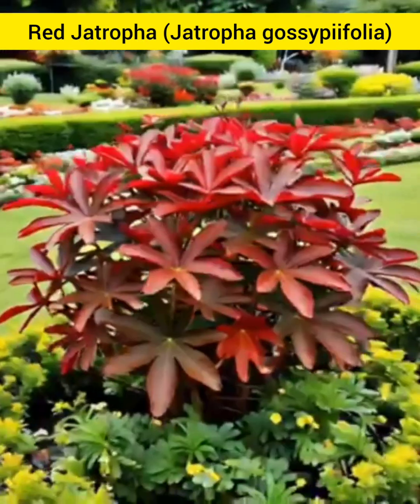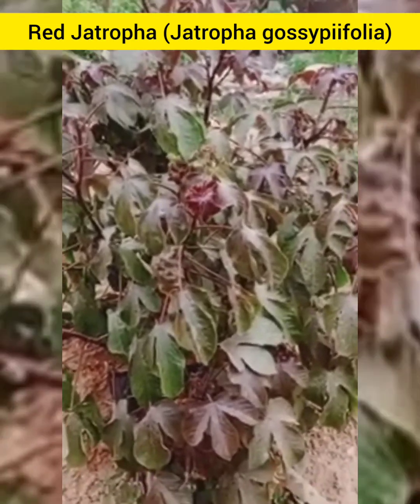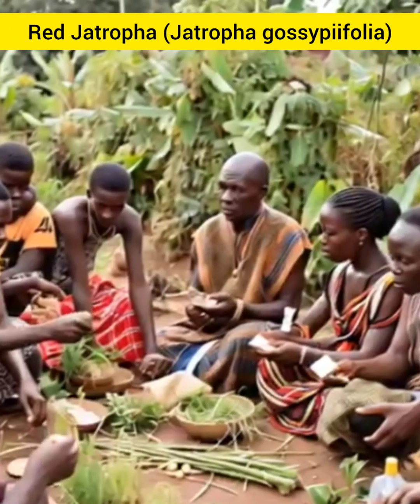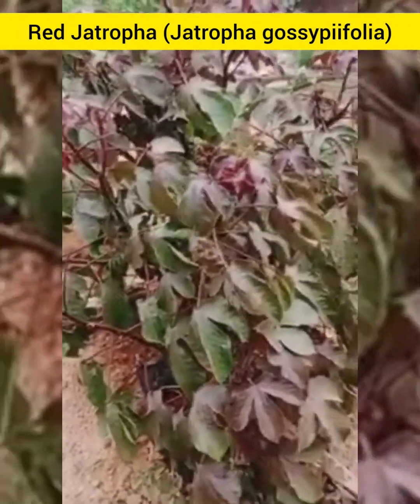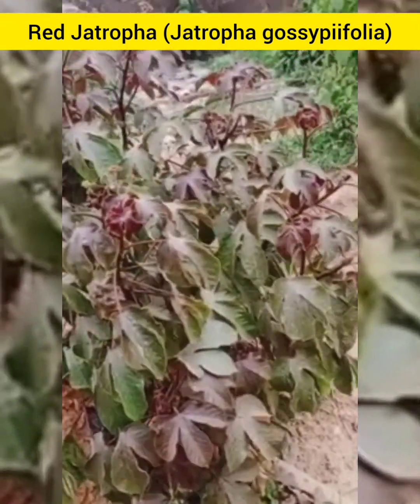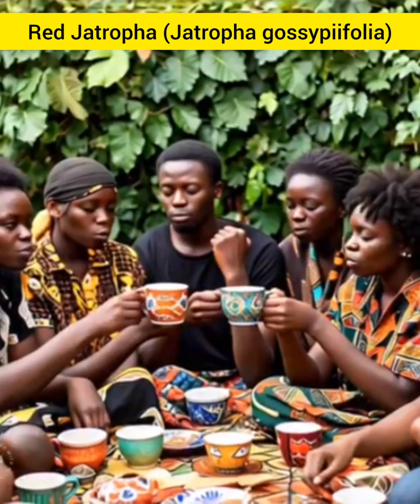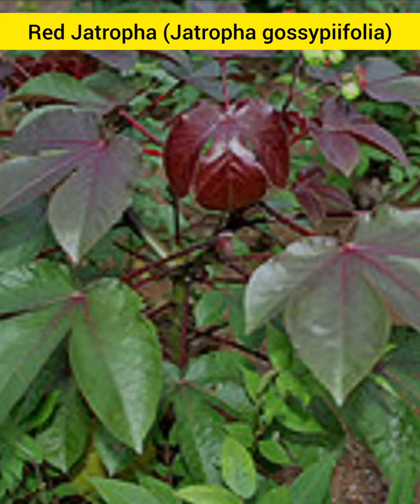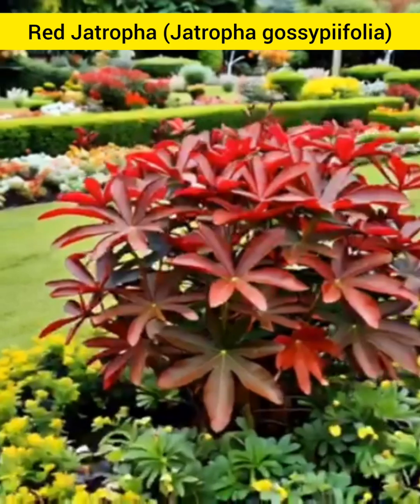Exploring The Benefits of Red Jatropha (Jatropha gossypiifolia)